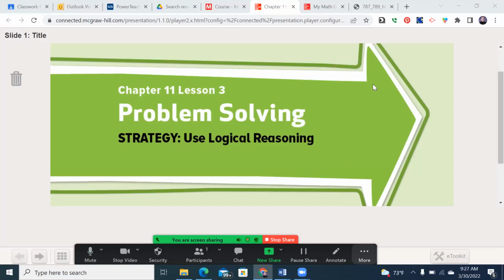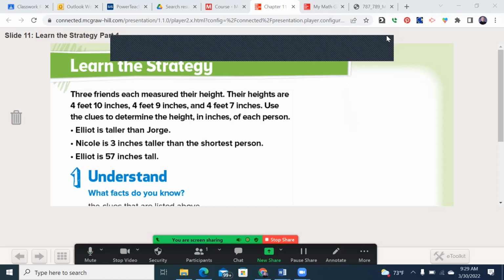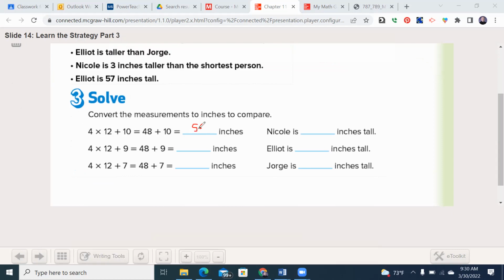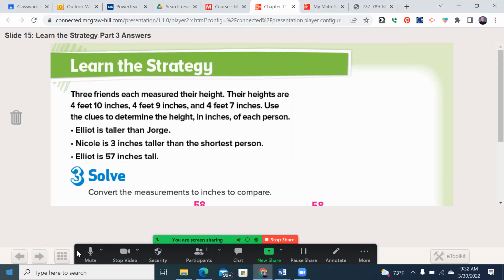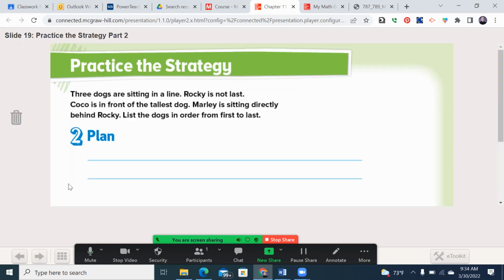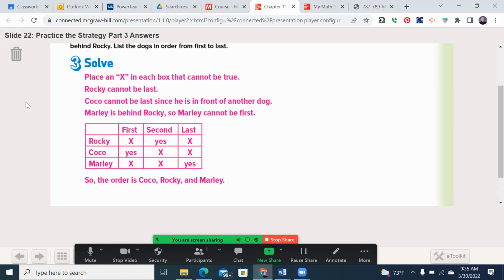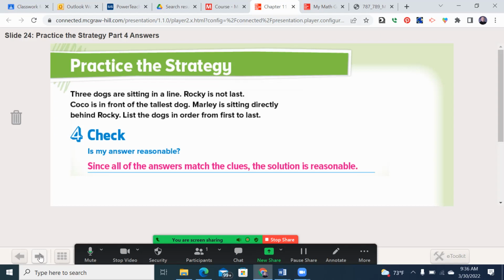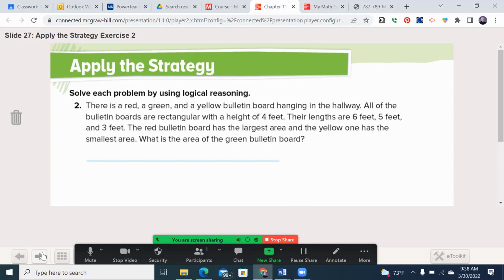Grade 5 My Math Chapter 11 Lesson 3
A lesson on using logic.